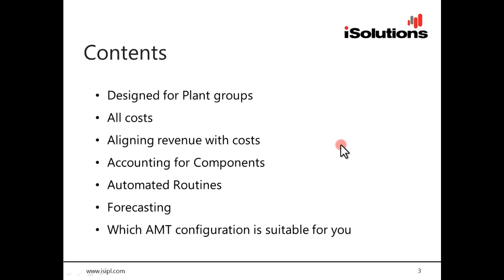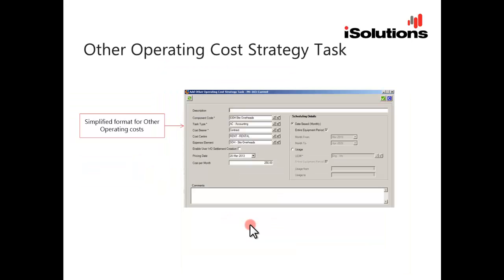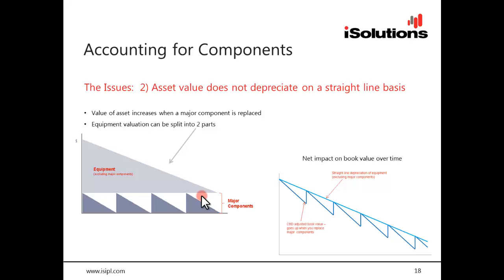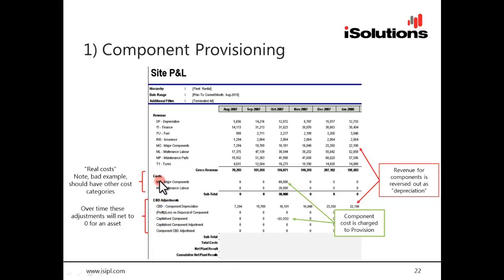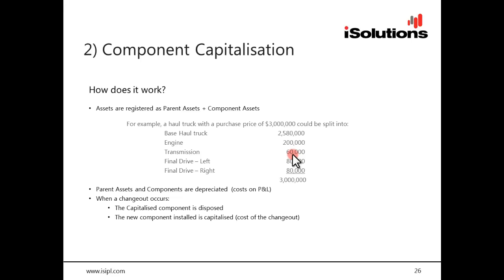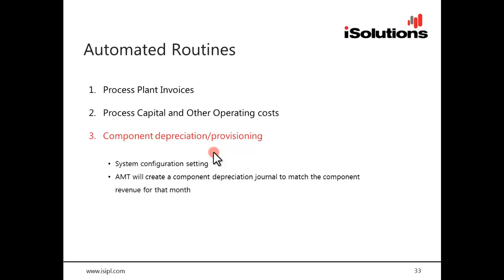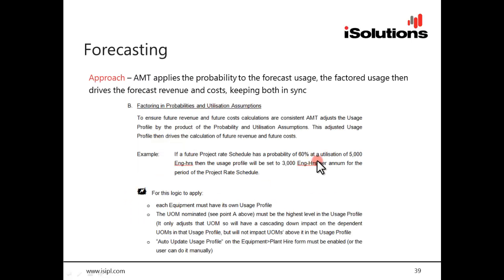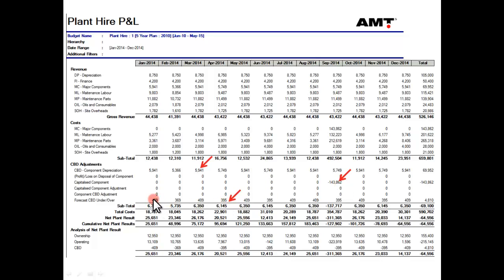iSolutions - AMT Asset Management Software & Solution - Contractors Presentation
AMT Asset Management Software

Over 50% of the world's large mobile mining equipment is tracked using AMT

AMT is the leading asset management software and is currently deployed in some of the largest mining fleets in the world, including sites such as Escondida, Freeport and Boddington.

In addition to mobile equipment, AMT is capable of managing fixed assets, rolling stock or any other capital asset, providing structured work flow management, decision support, optimisation and reporting.

Developed using the latest technologies, AMT is scalable from a standalone CMMS to a fully integrated decision support tool incorporating advanced asset management methodologies.